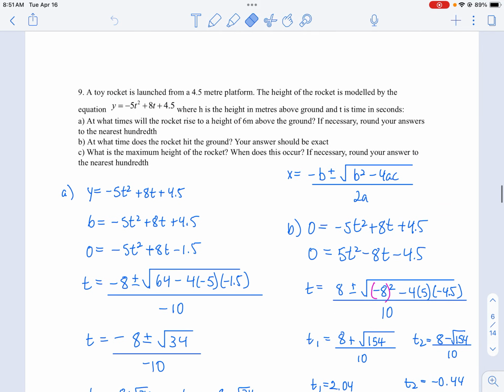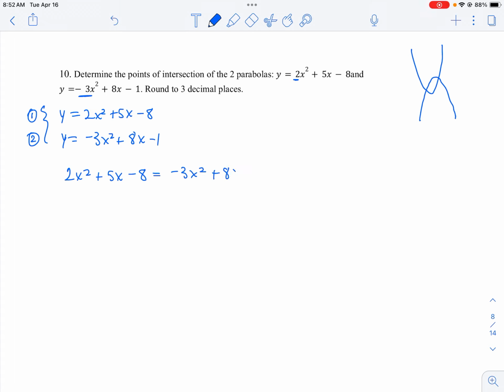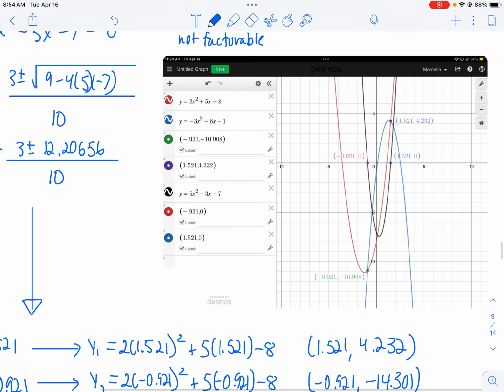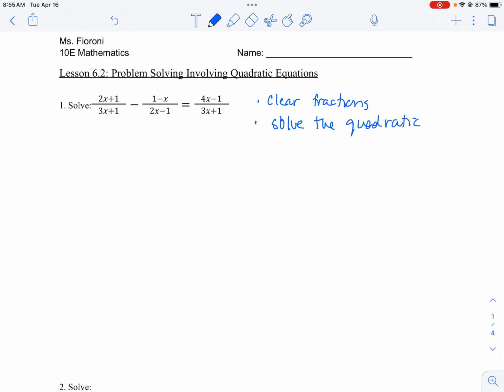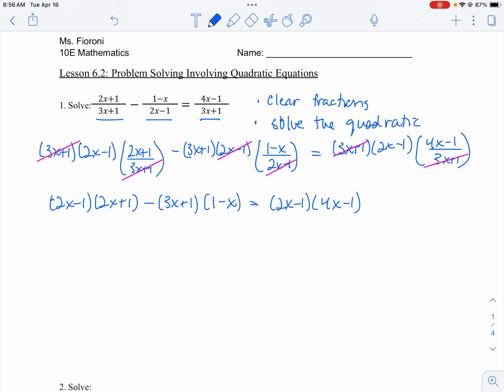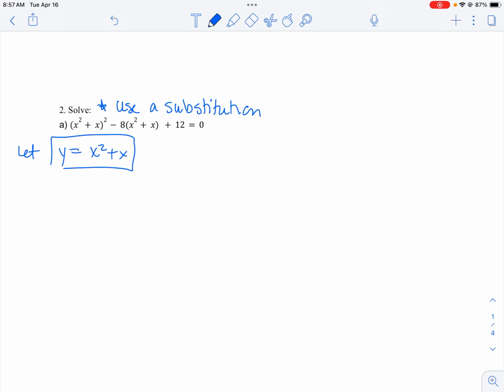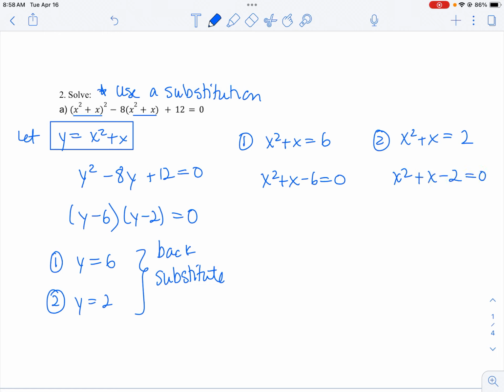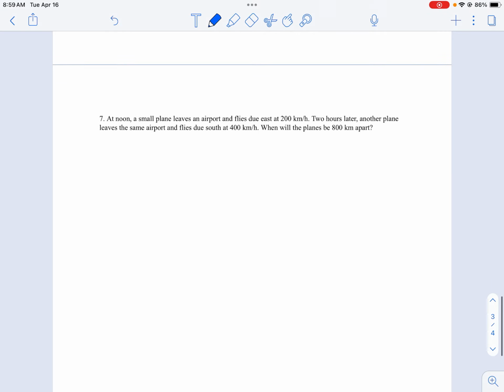10QE - L6.2 Problem Solving Quad Formula